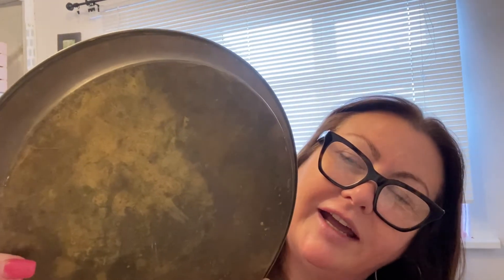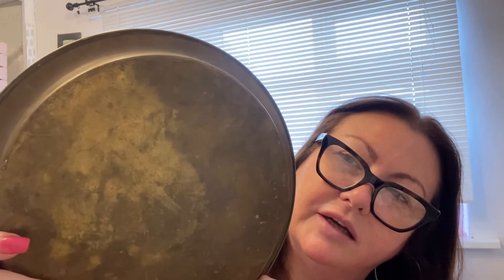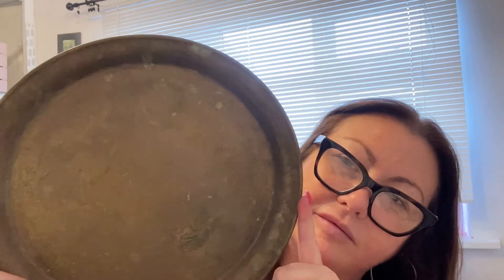Car boot haul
Car boot finds !

Face book you can also find me on my face book page Claires.second.hand.finds

To find my goodies for sale here's my eBay shop